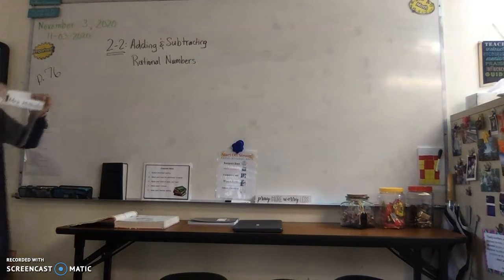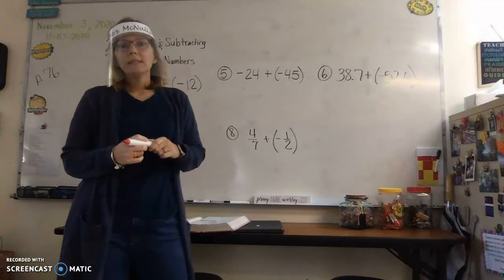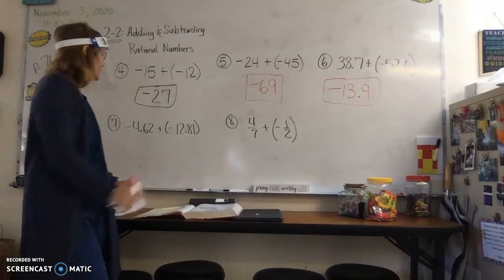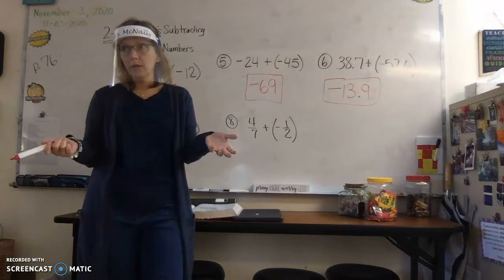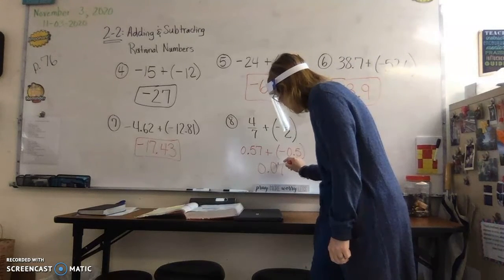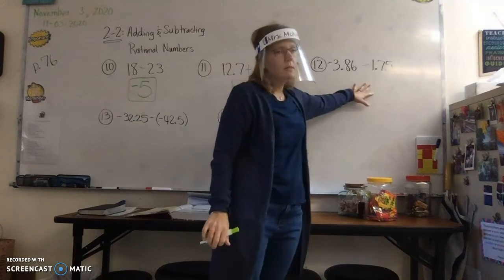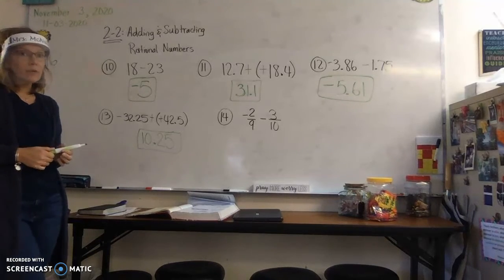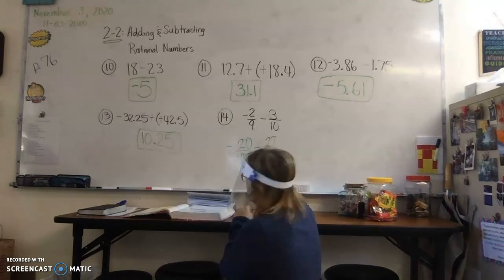Add/Subtract Rational Numbers